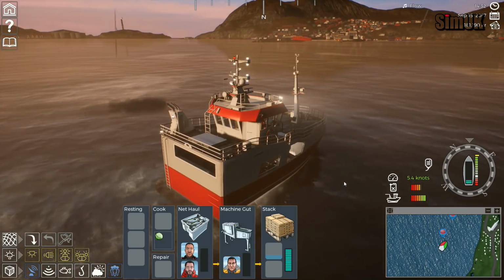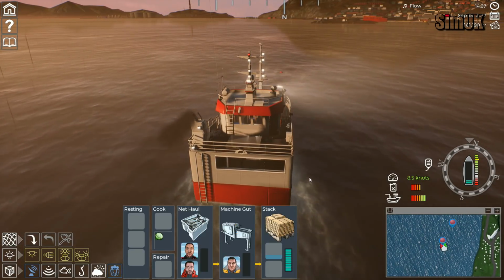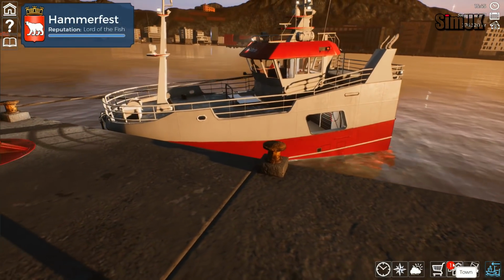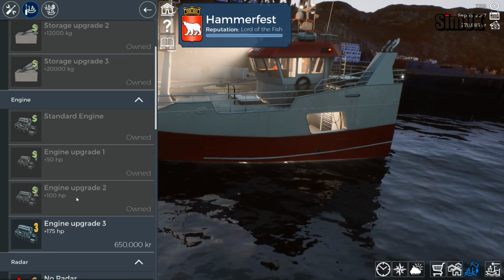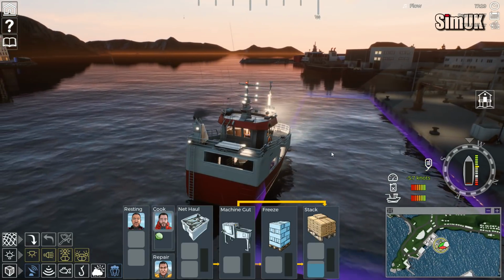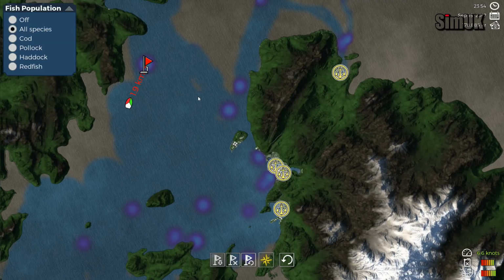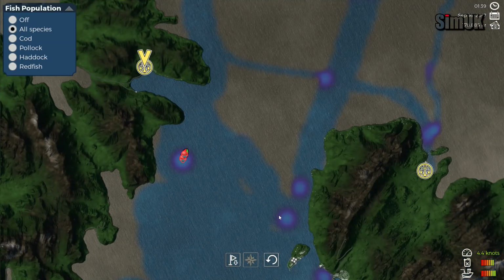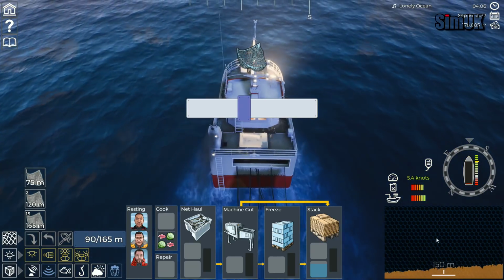Same Boat New Money! | Fishing Barents Sea #28